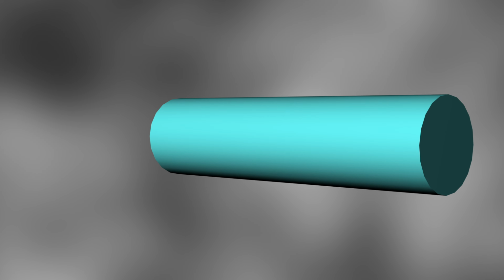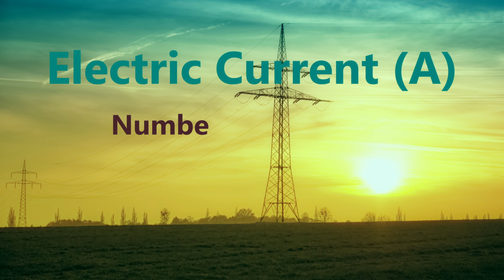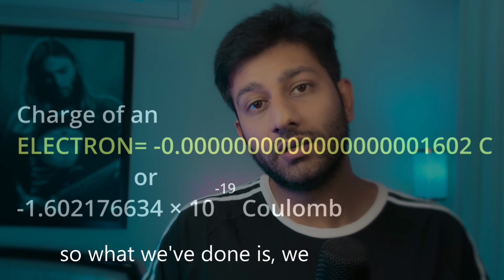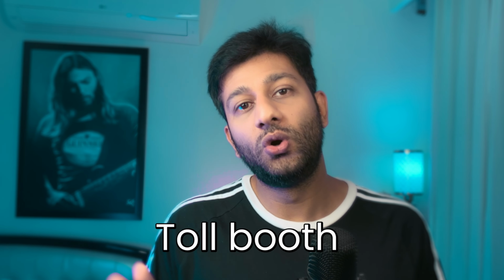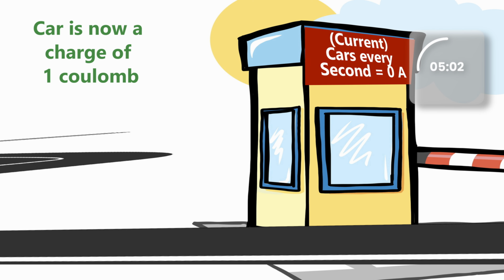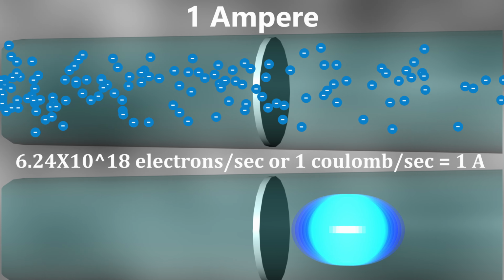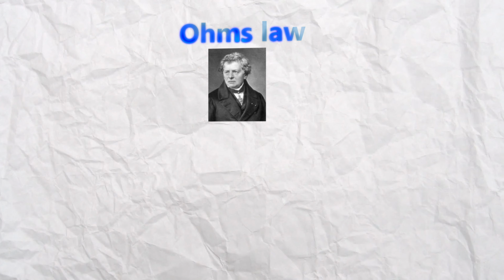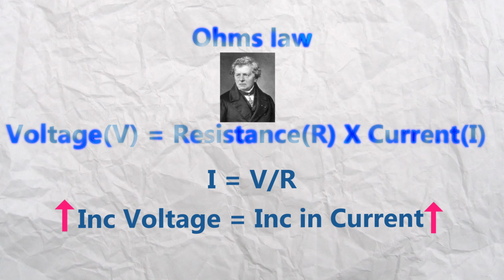The Shocking Truth About Current Explained Visually (Explore the Ordinary)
Discover the truth behind electrical current in this video! Learn why the common formula I = V/R isn't always accurate and uncover the real principles of current flow.

Perfect for students, engineers, and curious minds alike!

What is Current? and why does Everyone gets it Wrong
How Current Actually Works - You will never Forget (Visually Explained)
This is @Exploretheordinary
Explore the Ordinary
Let's understand how electrons move to produce current.
What is current exactly?
What is a coulomb charge
What is the flow of electrons across a cross-sectional area.
What's ohms law and how is current of the overall circuit dependent on it